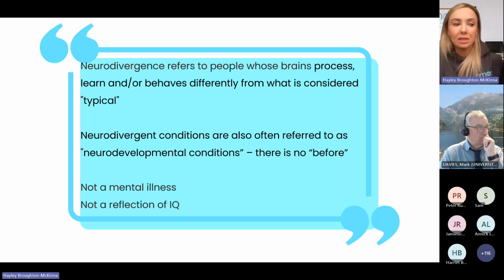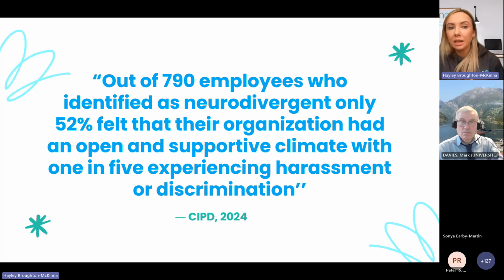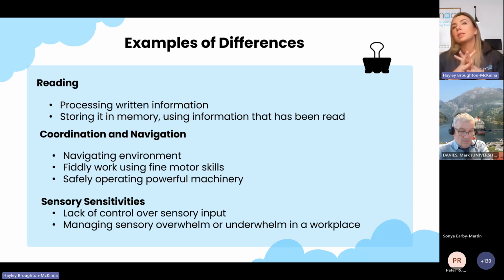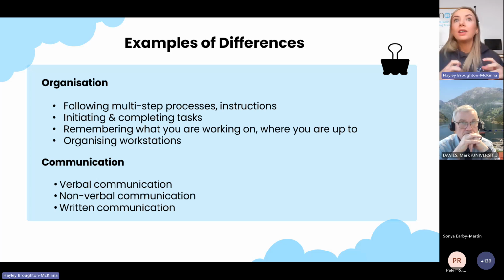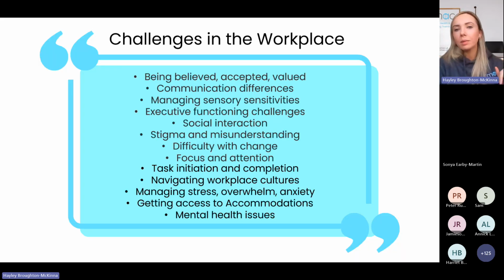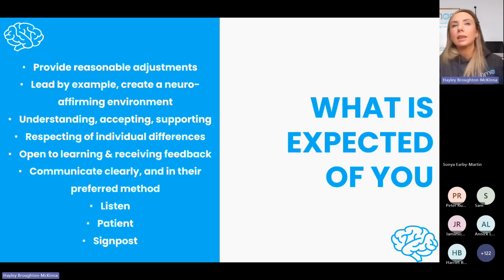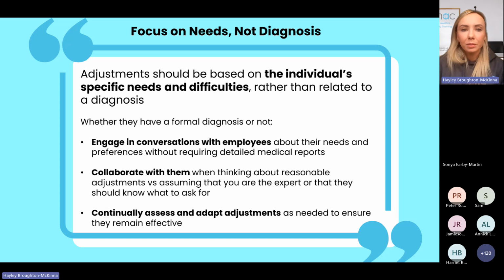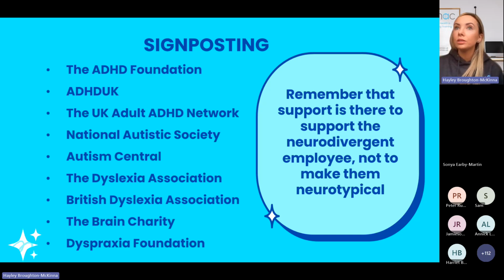Neurodivergence for Managers - PMAC Mental Health & Wellbeing Training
Our Training Director, Hayley, explores what neurodivergence is, and how to manage employees who may be neurodivergent.